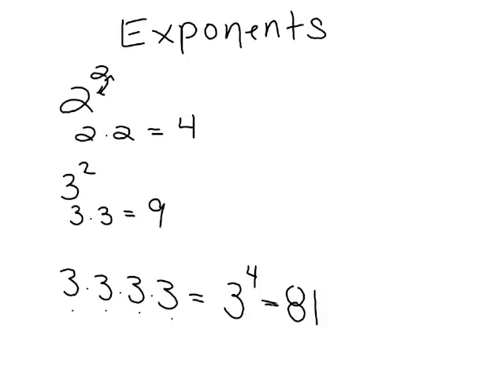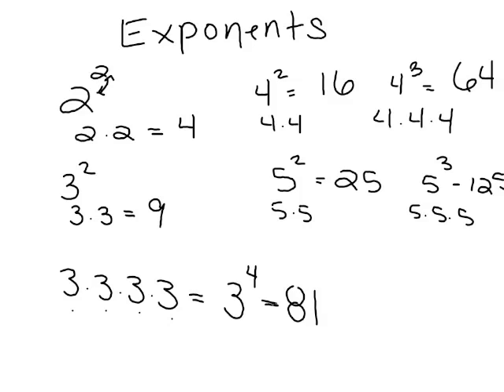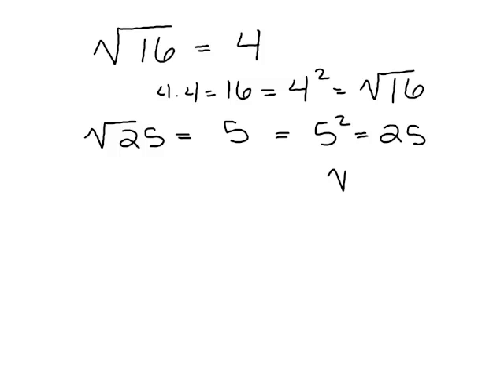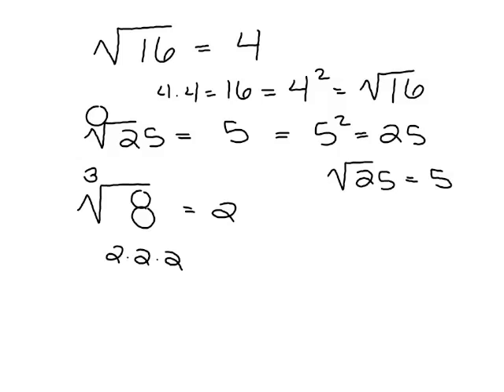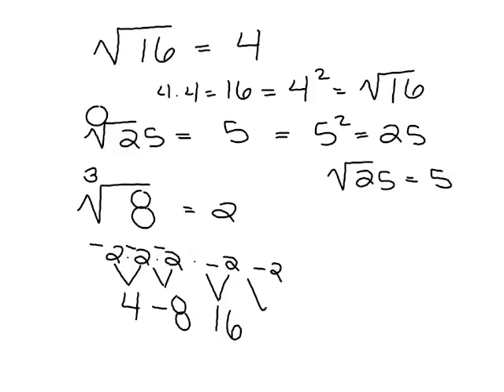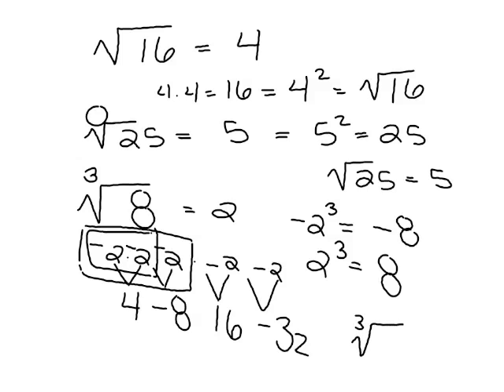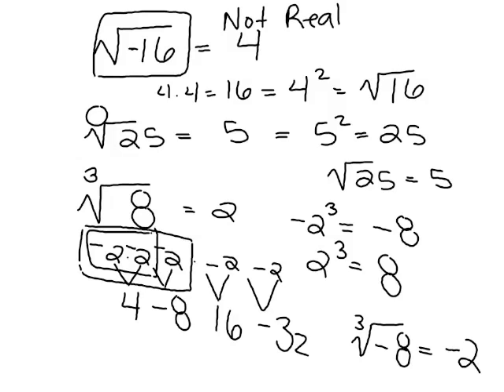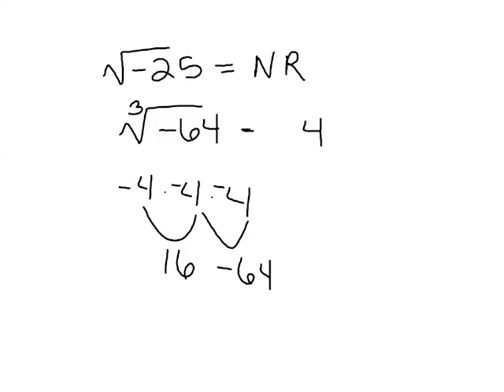Math Lecture 1-8 Exponents